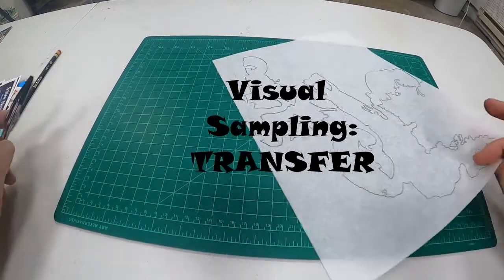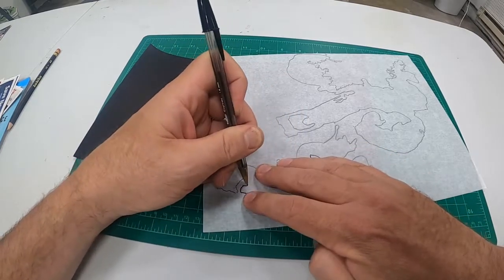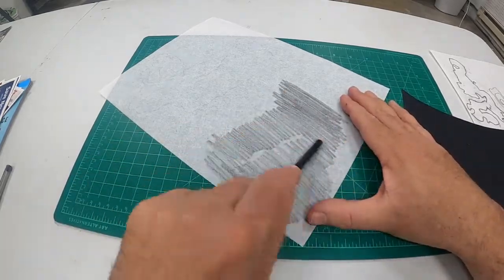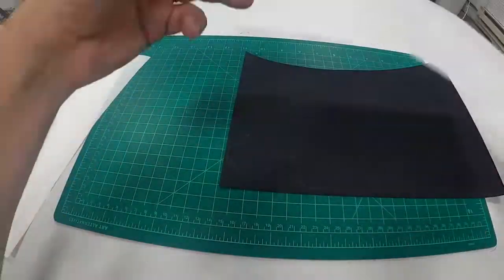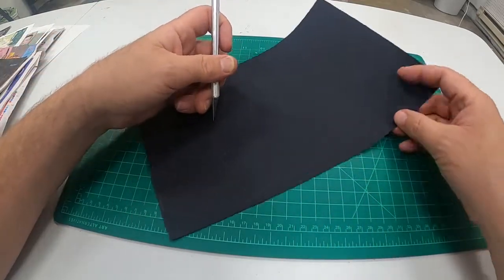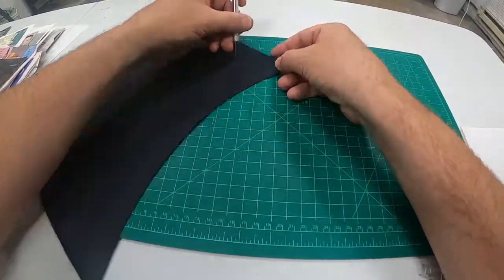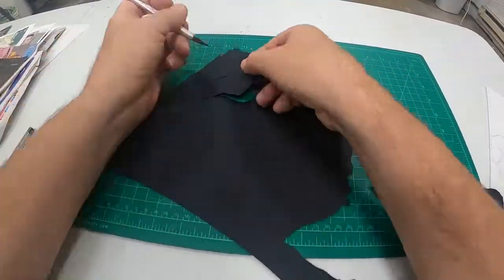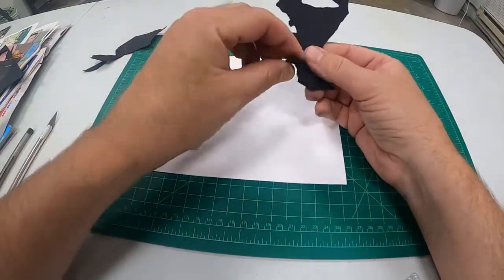Visual Sampling: Transfer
Color & Design